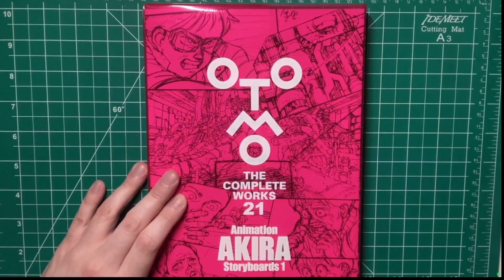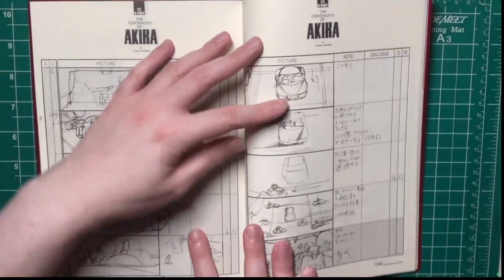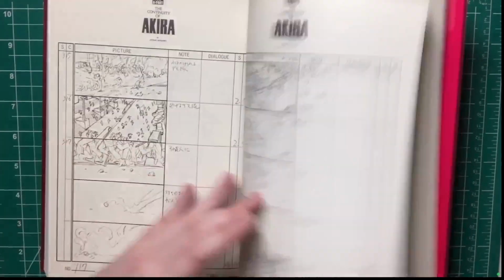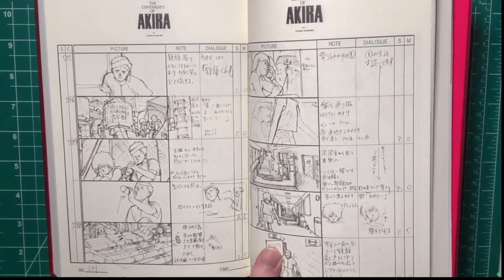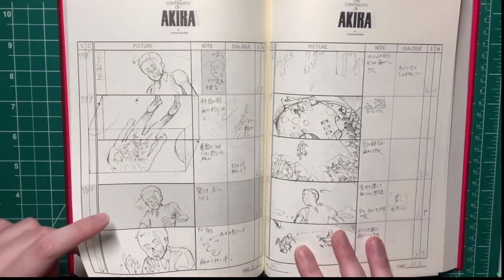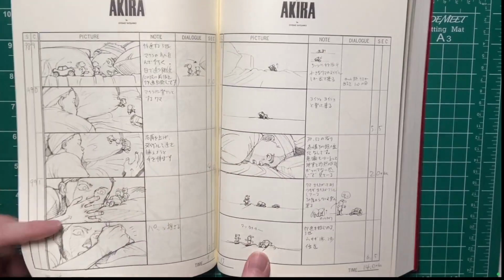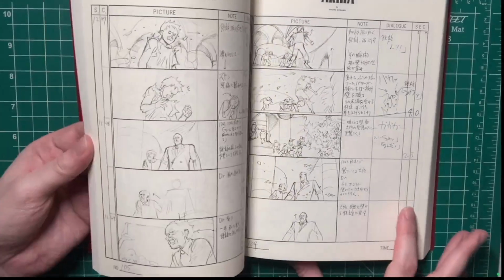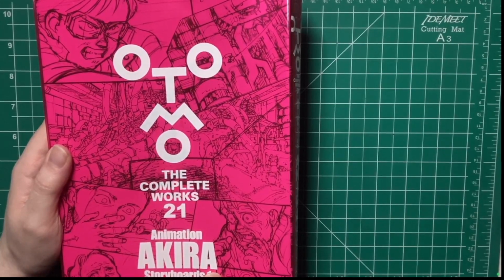OTOMO STORYBOARDS VOL 1 AKIRA EDITION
Lets look at some story boards from a master.